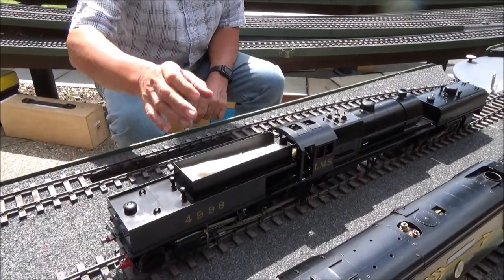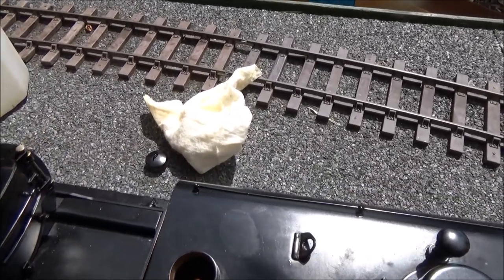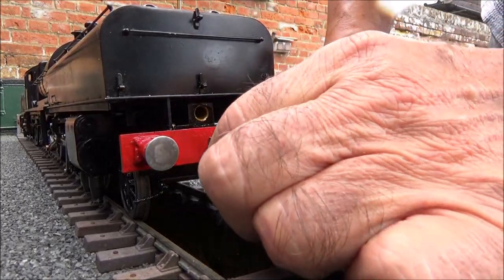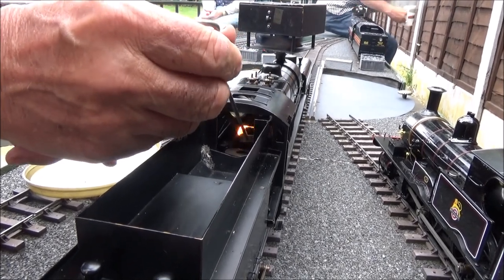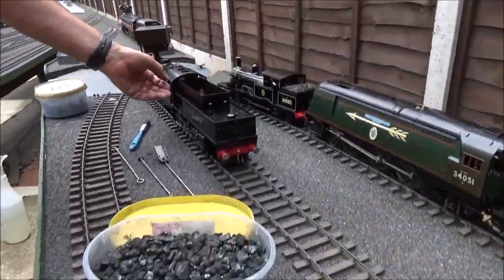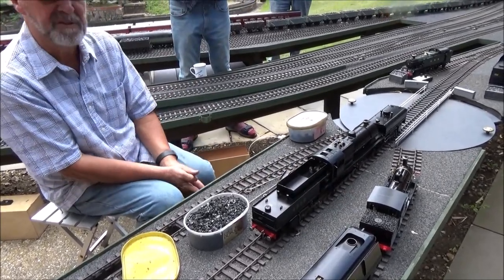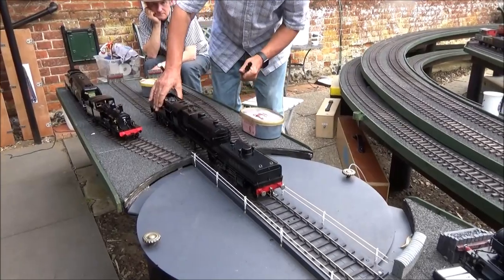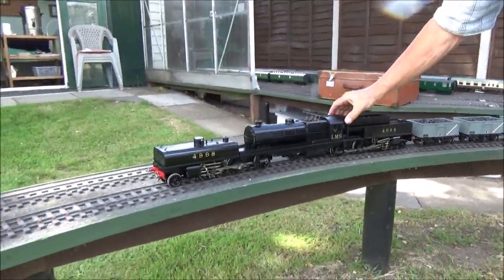Black Magic a Masterclass by Geoff Calver, firing up a coal fired Gauge 1 LMS Garratt.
In this video Geoff Calver takes us thru the Black Magic of Coal firing. In this case it is a LMS Garratt Gauge 1 built by Barrett engineering. Geoff shows us all the tricks of how to do it and he being a driver on the real engines himself, knows a lot about coal firing. Many thanks for sharing all this knowledge with us.You did a great  job Geoff.